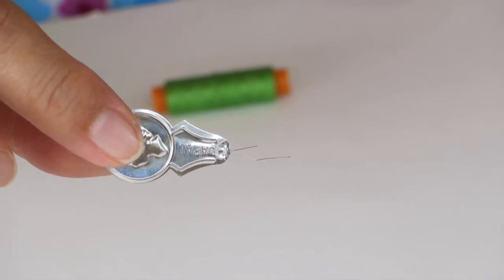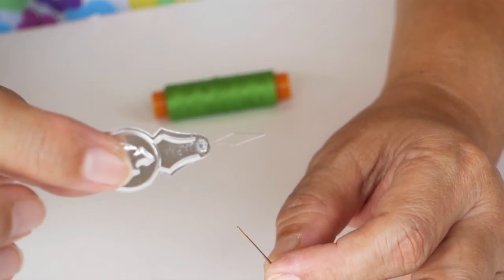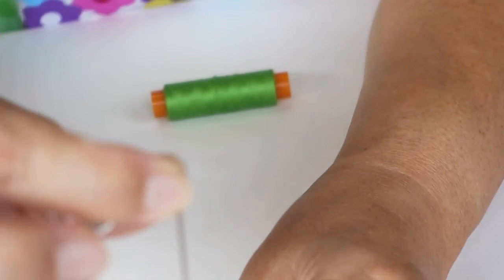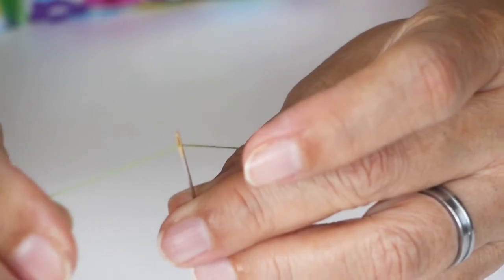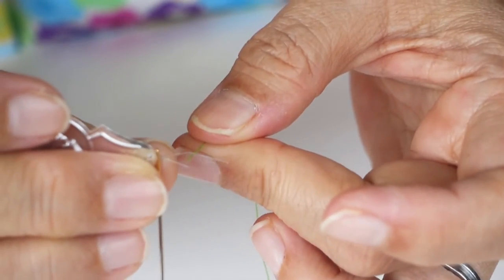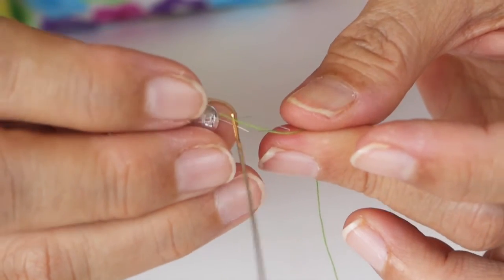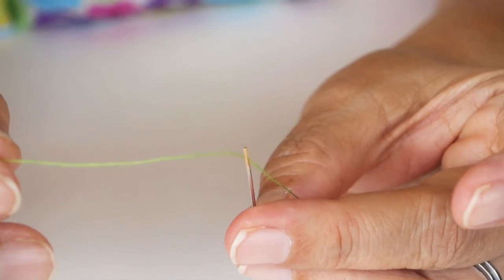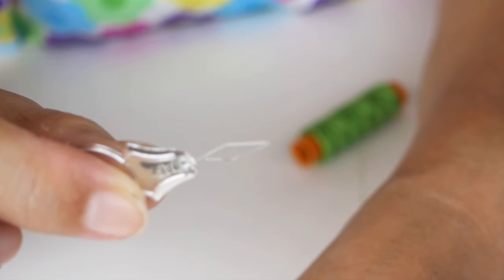How to Thread the Hand Sewing Needle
This video shows you how to use the threading aid.  A tool that is very helpful for all whether you are a beginner at sewing or a seasoned sewer.

The next video is on how to use the threading aid on a sewing machine that does not have a auto needle threader.